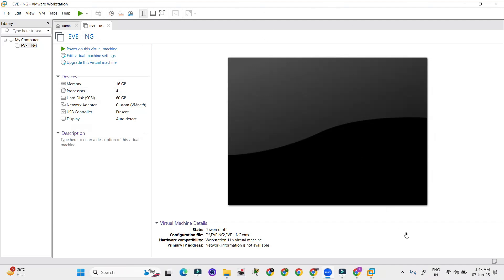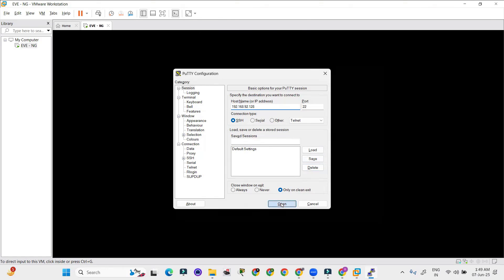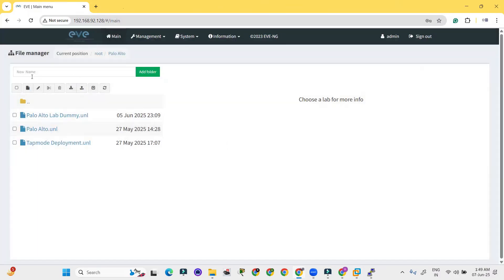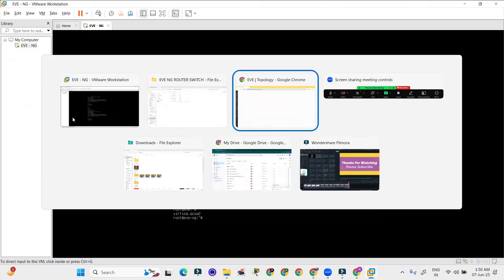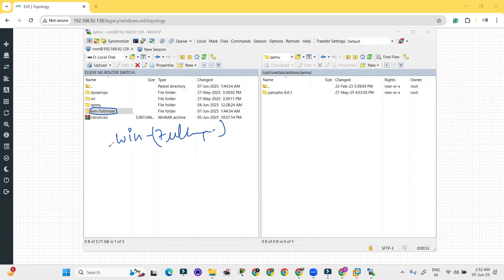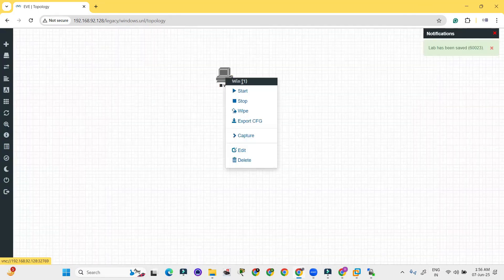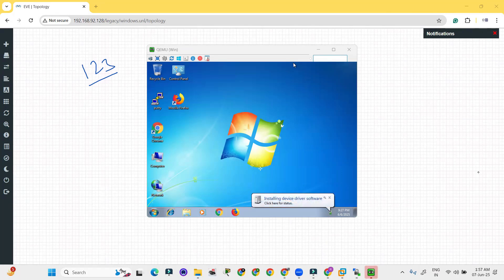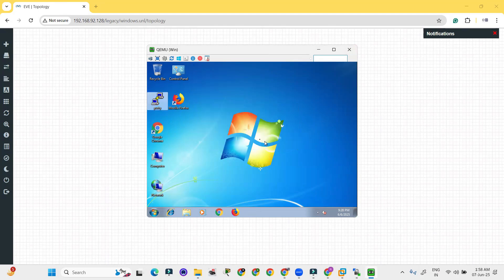Install Windows 7 Host on EVE-NG | Step-by-Step Guide | Tech With Ravish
In this video, I’ll walk you through the complete step-by-step process to install Windows 7 on EVE-NG, making it easy to simulate real client machines within your virtual lab.

What you’ll learn in this video:
✅ Downloading and preparing Windows 7 image
✅ Converting to EVE-NG supported format (qcow2)
✅ Uploading and configuring in EVE-NG
✅ Connecting Windows 7 to other network devices
✅ Testing GUI access and network functionality

This setup is perfect for networking students, ethical hackers, and cybersecurity learners who want realistic lab environments.